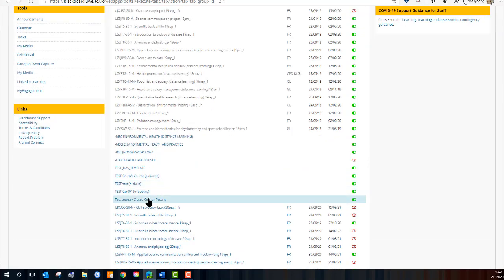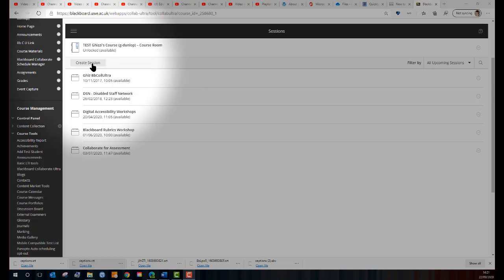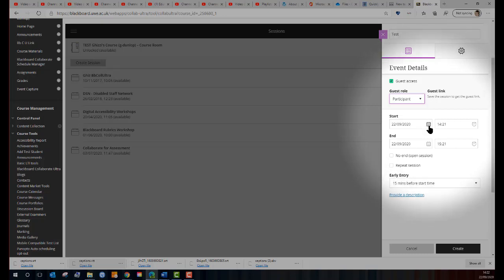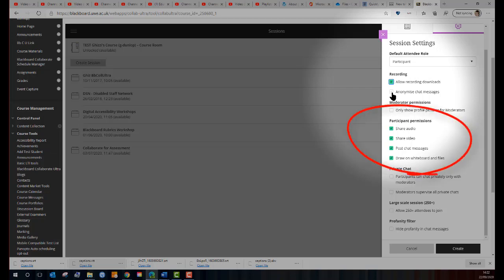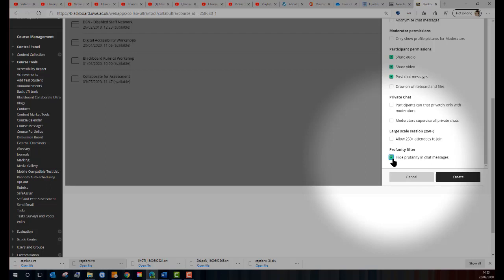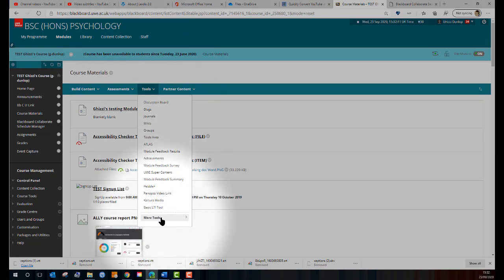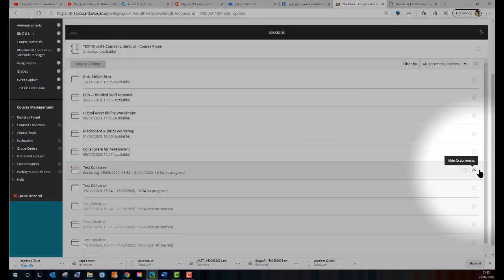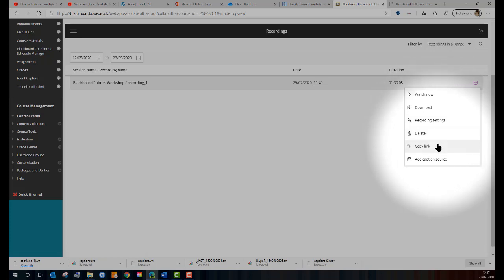Collaborate - Getting set up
Get set up in Collaborate for Associate, Visiting and Occasional Lecturers at UWE.